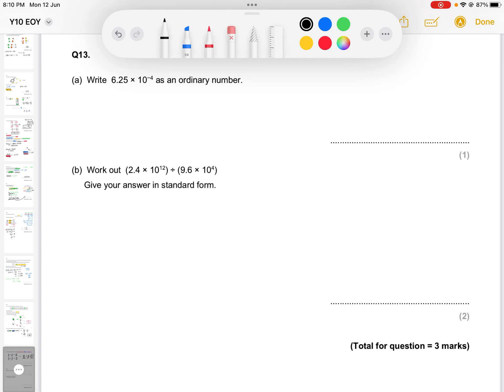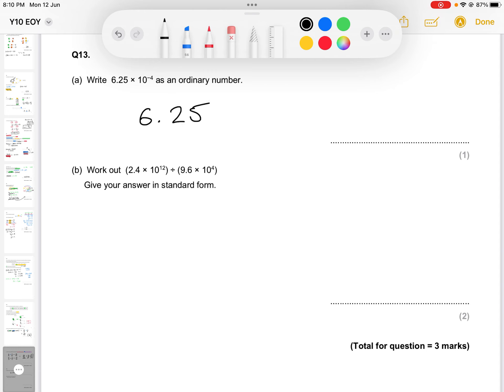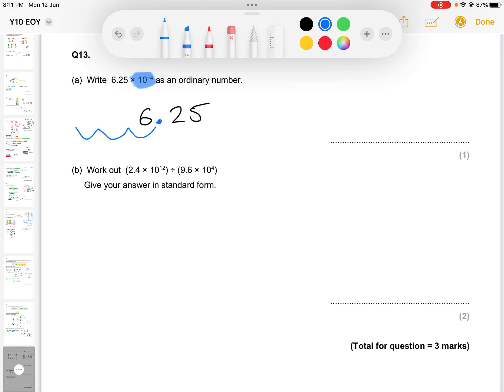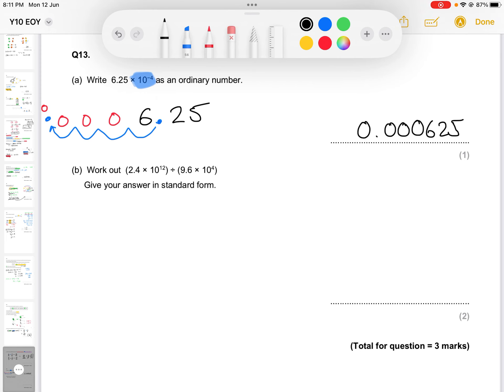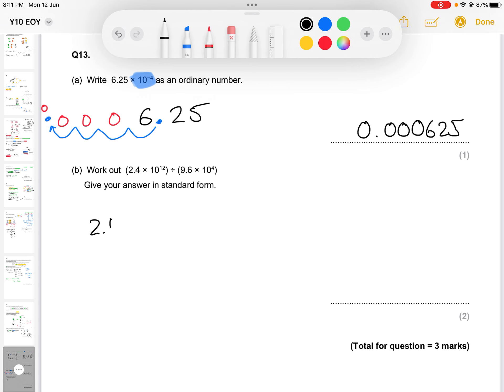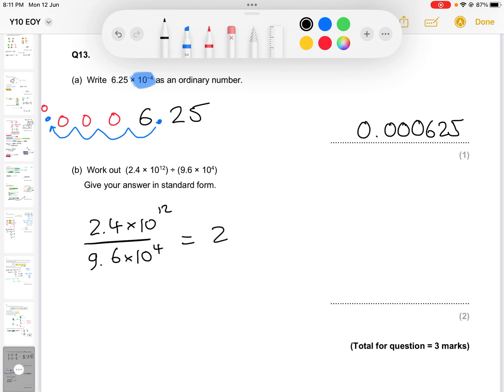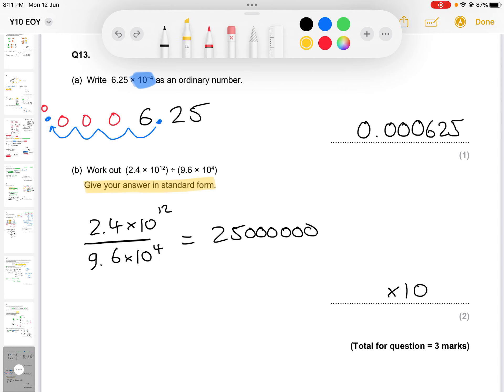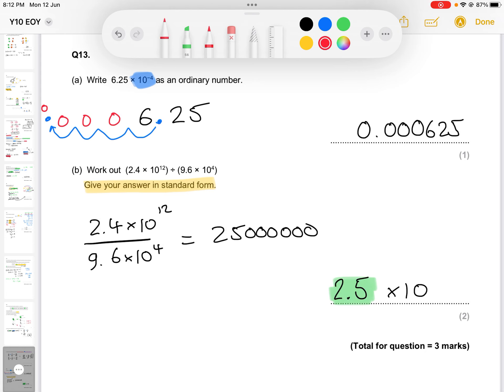Y10 EOY Assessment Question 13 Standard Form